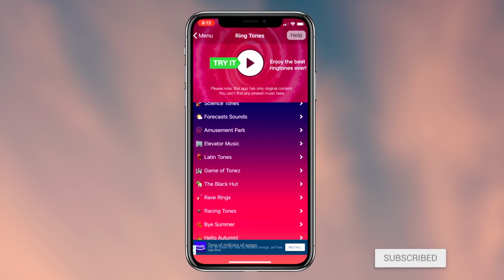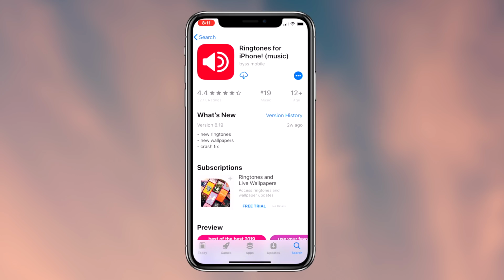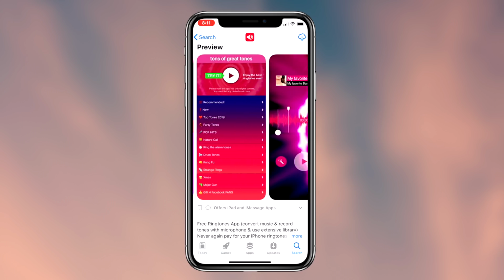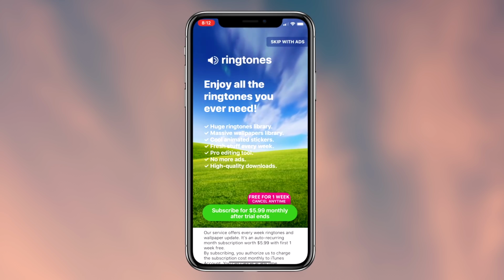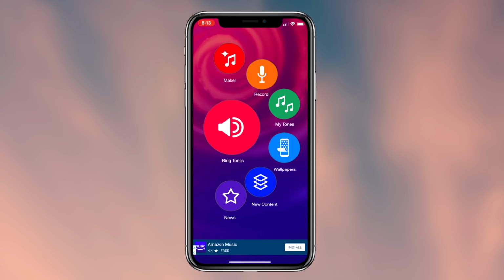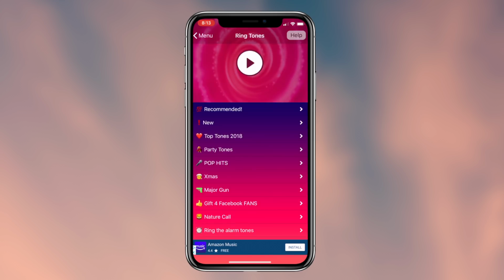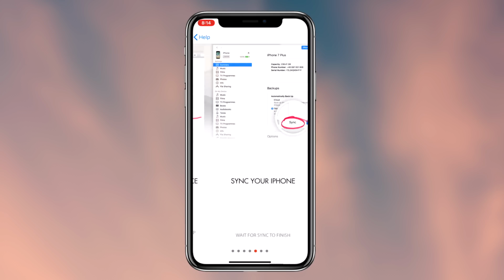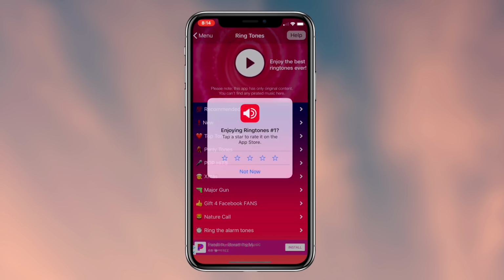Get custom ringtones on iPhone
In this video I show you how to set any iPhone song as your ringtone and also download free ringtones to your iOS device.